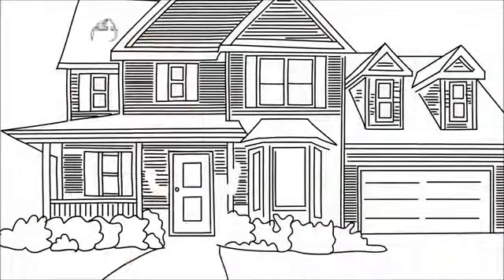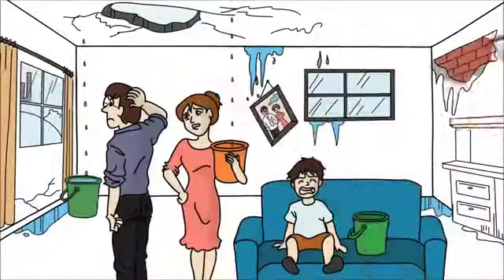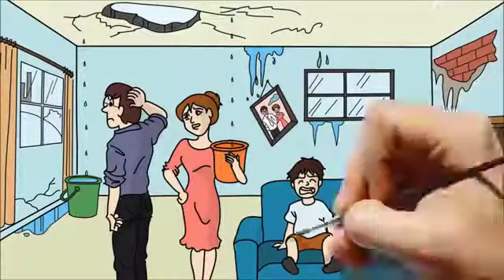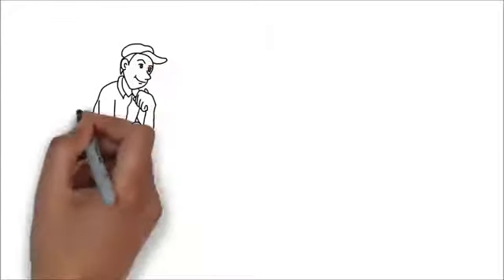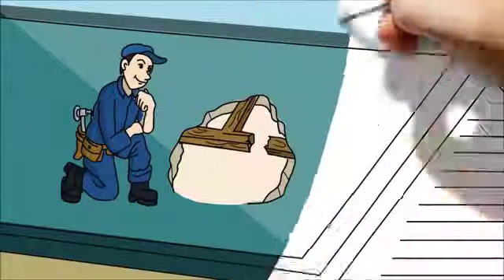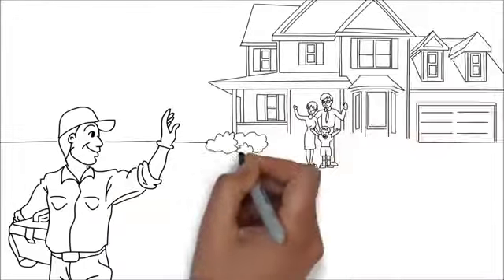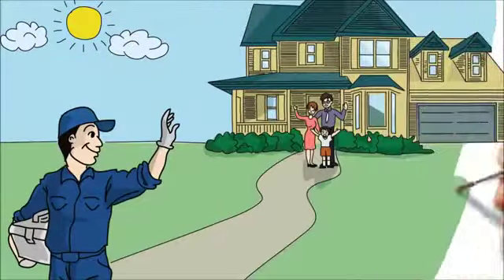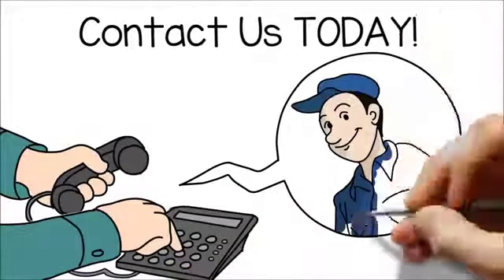Lyons IL Roof Repair | TOLL-FREE